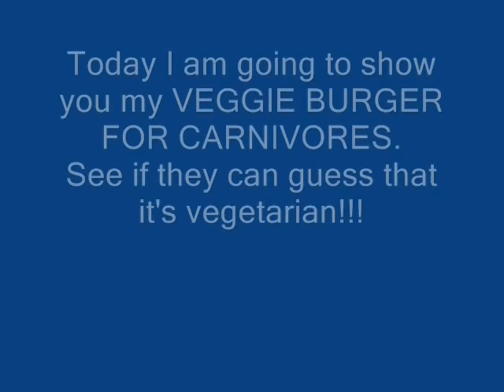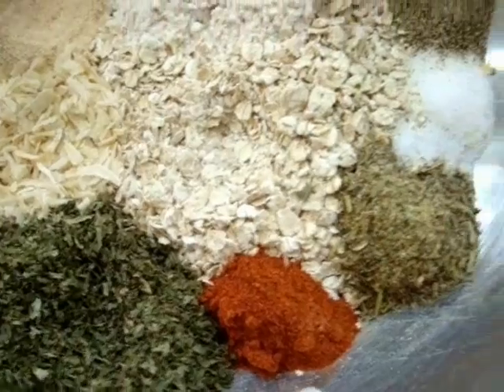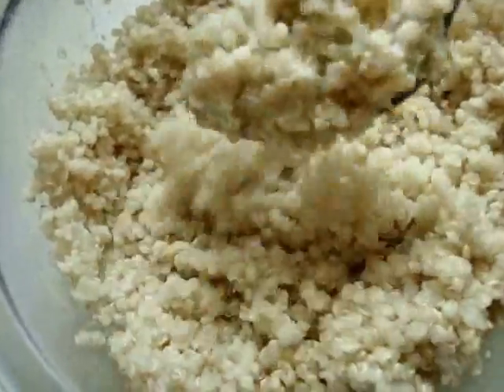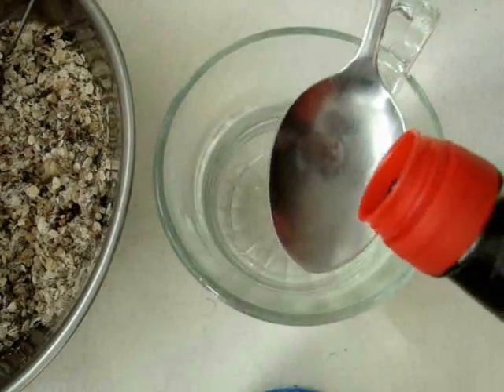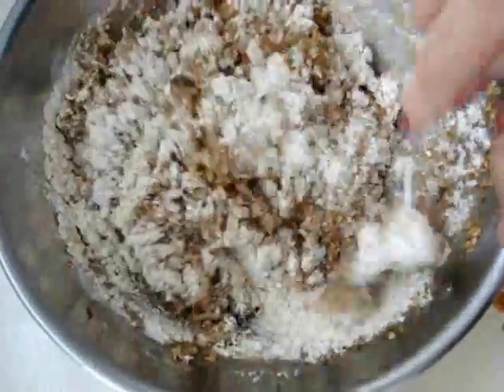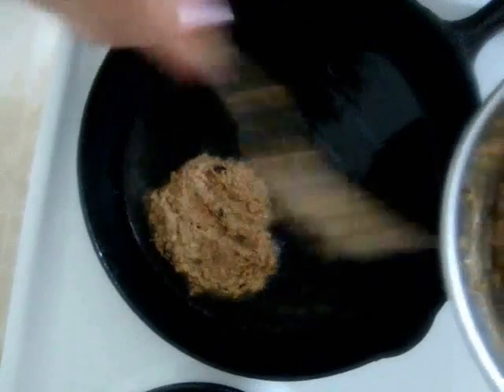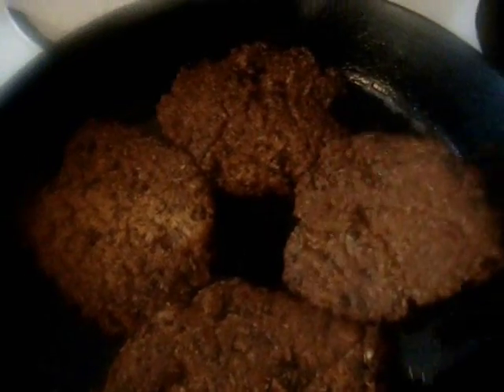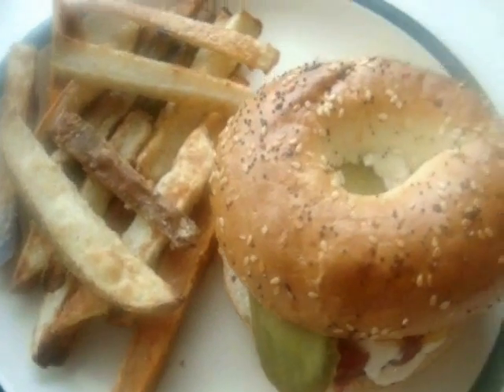best ever vegetarian burgers recipe, burgur, (patties), vegan, veggie burgers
Best ever vegetarian burgers (burgurs) (patties), vegan, veggie burgers
Vegan burger recipe from scratch. Make the best ever vegetarian burger, fool the carnivores.. see if they can guess it's not meat!  Change it to your specifications, by substituting lentils, chick peas, kidney beans, navy beans, whatever protein you would like.

WRITTEN RECIPE:
EMI'S BEST VEGETARIAN BURGER:
Mix together:
½ cup whole wheat flour
1 cup rolled oats
1 Tablespoon granulated garlic
1 Tablespoon raw onion or dehydrated onion flakes
2 heaping Tablespoons parsley
1 tsp chili powder (adjust to your taste, 1 tsp will be spicy!)
½ teaspoon of cumin and ½ teaspoon oregano (optional, change to your favorite
                                       seasonings)
½ tsp. salt and ½ tsp. pepper
Add protein of your choice.  I added 1/2  cup mashed black beans, and 1/2 cup precooked quinoa.)

Add wet ingredients:
1 cup hot water
1 Tablespoon soy sauce (I used dark soya sauce, add extra if you use light)
1 Tablespoon canola oil

Mix thoroughly.

Mixture will be runny, add up to ¾ cup of extra flour, mixing until thick.

Heat canola oil in a skillet on medium high, drop by spoonfuls into the skillet, cook until browned, and easy to turn.  Turn, cover, and cook for approx. 5 minutes.  Place on paper towels to drain.

(These patties can be frozen. Separate with waxed paper, and freeze for further use.
They can be heated in the microwave, in a skillet, or on the barbecue.)

Assemble on a bun with your favorite toppings, and serve with my BEST EVER OVEN FRIES!